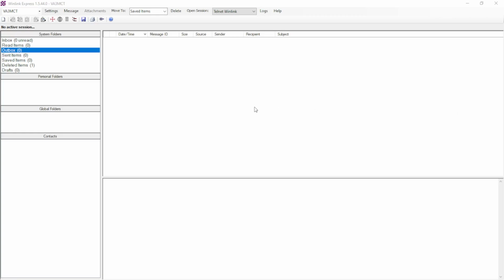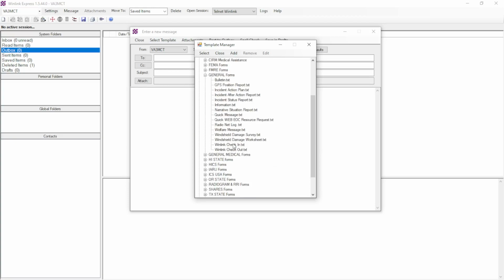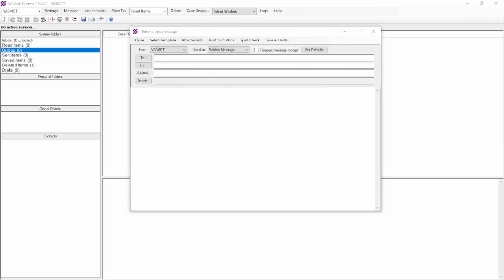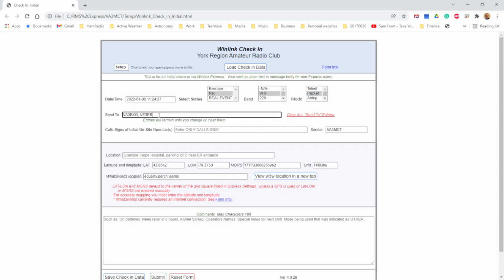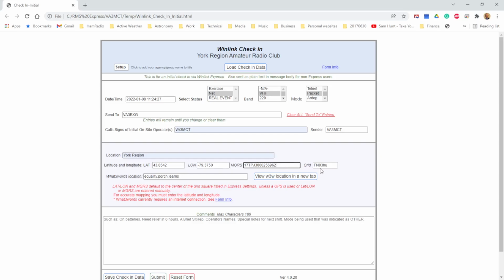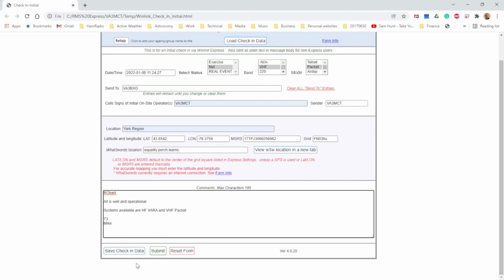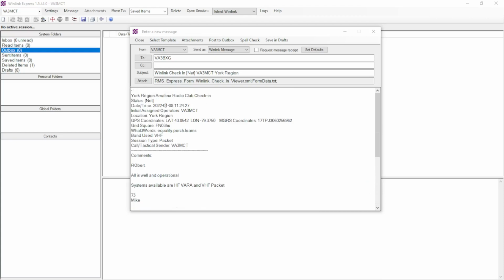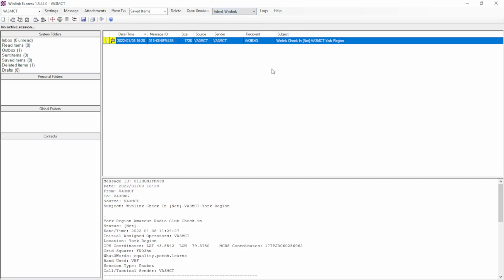Using Templates in Winlink Express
This is a short demo video of how to use Templates in Winlink Express